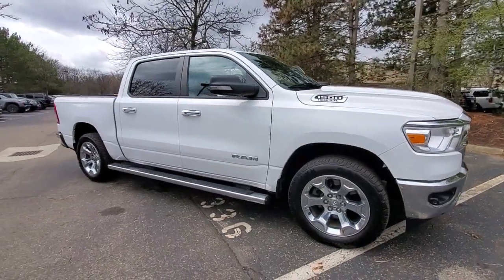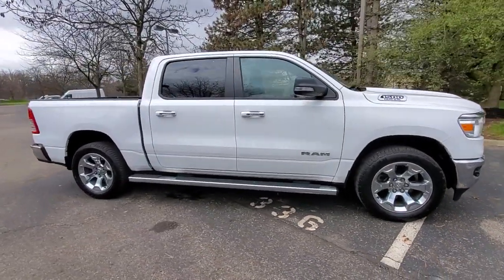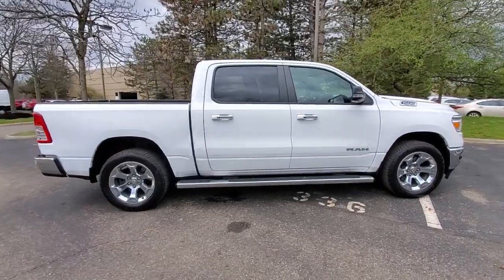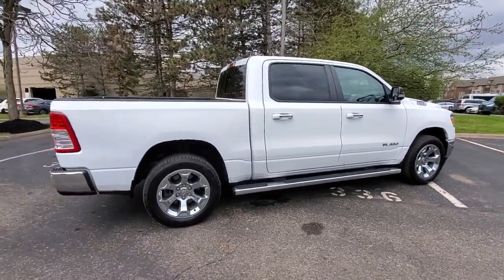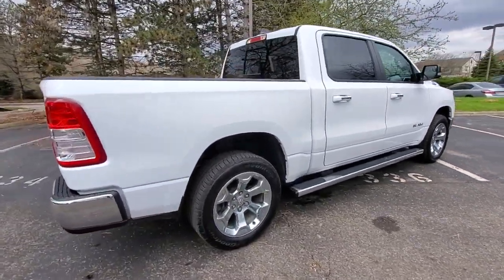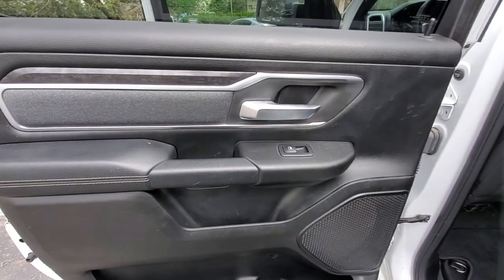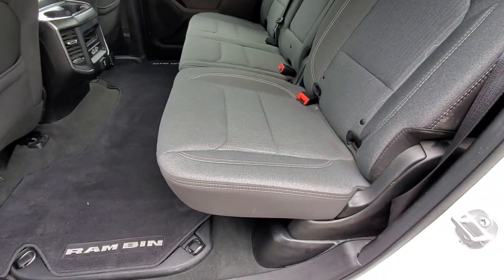2019 Ram 1500 available in Dublin, Columbus, Delaware, OH 32633A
Bright White Clearcoat Used 2019 Ram 1500 available in Dublin, Ohio at Crown CDJR Dublin. Servicing the Columbus, Delaware, Powell, Westerville, OH area.
2019 Ram 1500 Big Horn/Lone Star - Stock#: 32633A - VIN#: 1C6SRFFT3KN894981

Recent Arrival! CARFAX One-Owner.brbrBright White Clearcoat 2019 Ram 1500 Big Horn/Lone Star 4D Crew Cab 4WD HEMI 5.7L V8 Multi Displacement VVT 8-Speed Automaticbrbr**CROWN CONFIDENCE PLAN USED CAR GUARANTEE Certified **CROWN CONFIDENCE PLAN USED CAR GUARANTEE Certified 3 Rear Seat Head Restraints 3.21 Rear Axle Ratio 4 Way Front Headrests 48V Belt Starter Generator 4-Wheel Disc Brakes 8.4 Touchscreen Display ABS brakes Air Conditioning Alloy wheels AM/FM radio Auto-Dimming Rear-View Mirror Big Horn Level 2 Equipment Group Brake assist Bumpers: chrome Class IV Receiver Hitch Cloth Bench Seat Dampened Tailgate Delay-off headlights Driver door bin Dual front impact airbags Dual front side impact airbags Electronic Stability Control Front anti-roll bar Front Center Armrest w/Storage Front fog lights Front reading lights Front Seat Back Map Pockets Front wheel independent suspension Fully automatic headlights GPS Antenna Input Heated door mirrors Illuminated entry Integrated Center Stack Radio Leather steering wheel Low tire pressure warning Occupant sensing airbag Overhead airbag Overhead console Panic alarm ParkSense Front/Rear Park Assist w/Stop ParkView Rear Back-Up Camera Passenger door bin Passenger vanity mirror Power 8-Way Driver Seat Power door mirrors Power steering Power windows Quick Order Package 25Z Big Horn/Lone Star Radio data system Radio: Uconnect 3 w/5 Display Radio: Uconnect 4 w/8.4 Display Rear 60/40 Folding Seat Rear anti-roll bar Rear seat center armrest Rear step bumper Rear Wheelhouse Liners Remote keyless entry Remote Start System Security Alarm Single Disc Remote CD Player SiriusXM Satellite Radio Speed control Split folding rear seat Sun Visors w/Illuminated Vanity Mirrors Telescoping steering wheel Tilt steering wheel Traction control Trip computer Variably intermittent wipers Wheels: 18 x 8 Wheels: 20 x 9 Aluminum Chrome Clad.brbrbrAwards:br  * Motor Trend Automobiles of the year   * 2019 KBB.com 10 Best Road Trip Cars   * 2019 KBB.com Best Auto Tech Awards   * NACTOY 2019 North American Truck of the Year   * 2019 KBB.com 10 Favorite New-for-2019 Cars